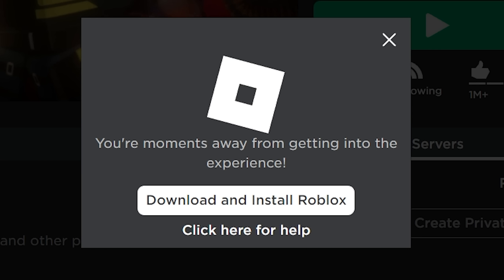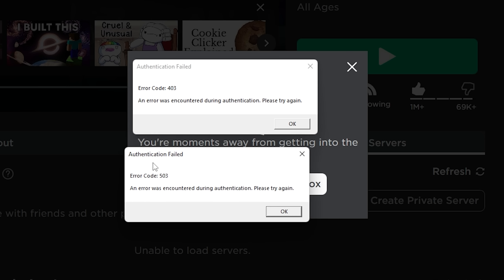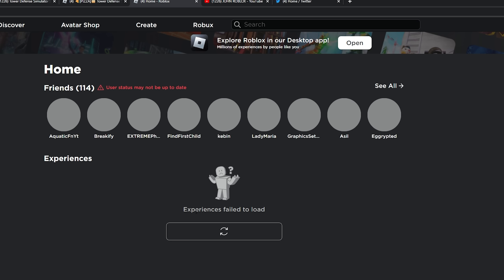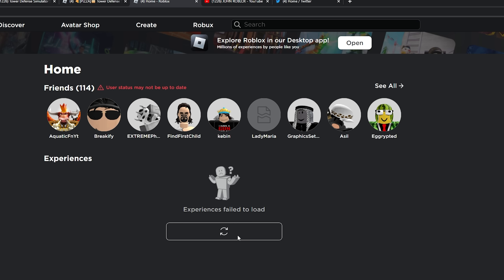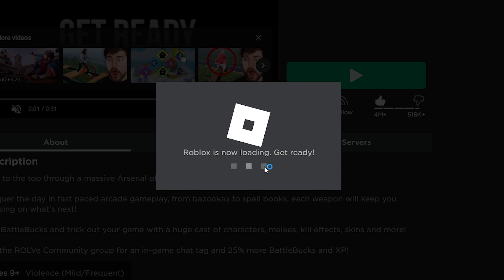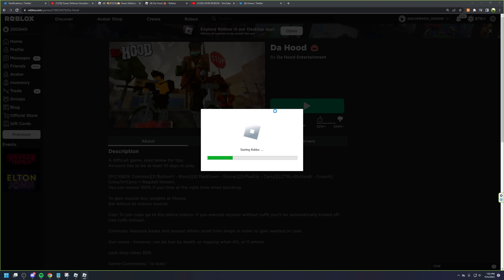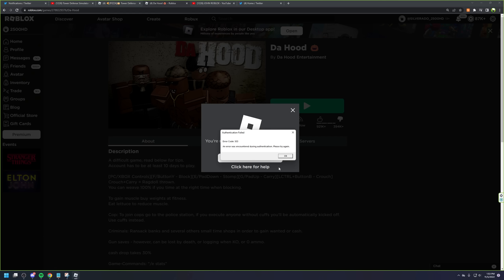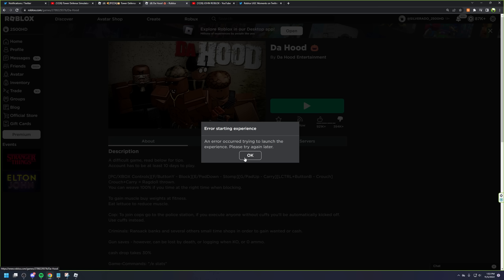ROBLOX shut down again..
roblox servers going down part 92 when will they learn